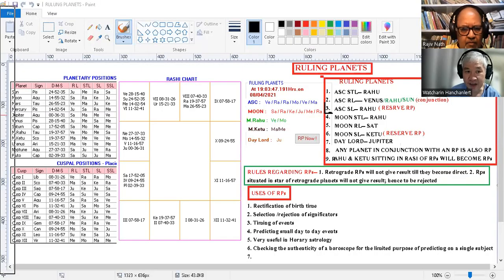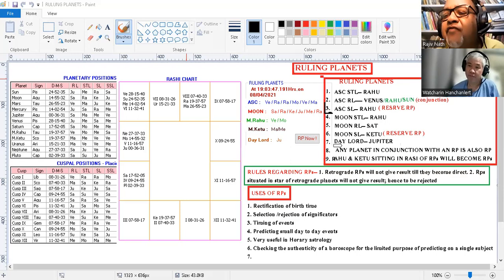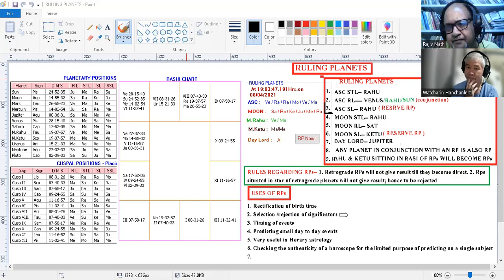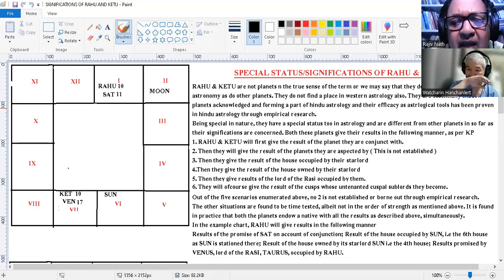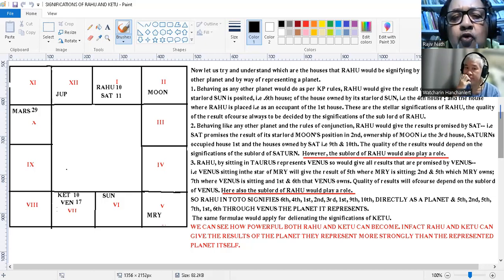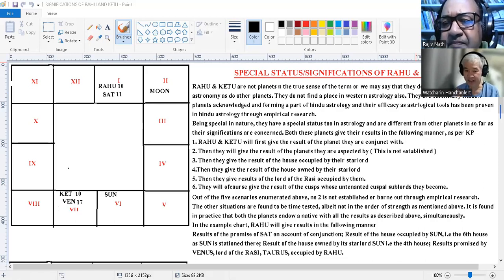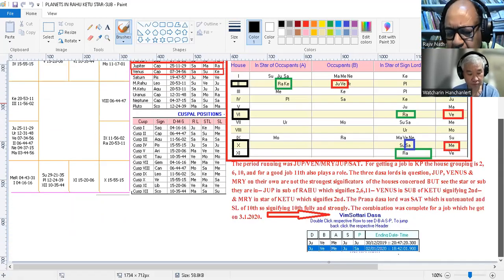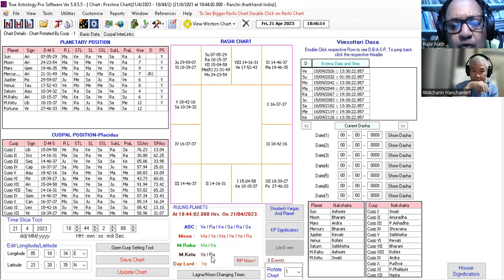KP LESSON 7 (ENGLISH)=== RULING PLANETS & RAHU/KETU